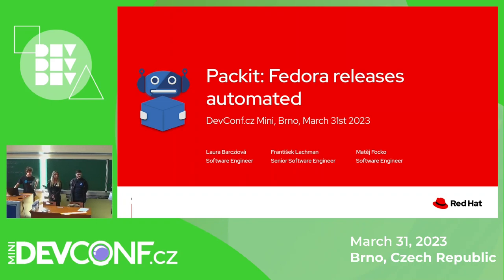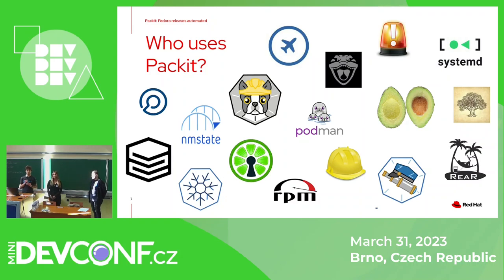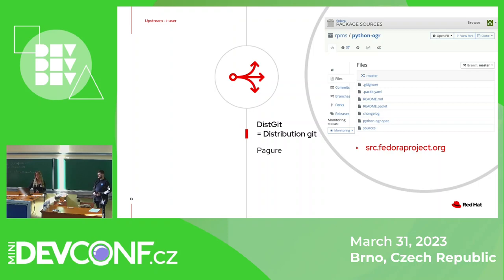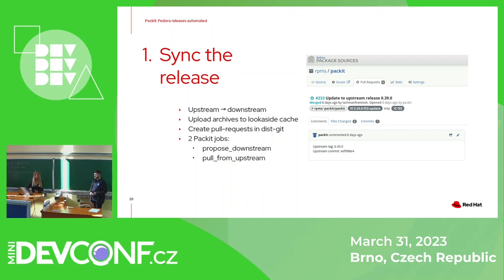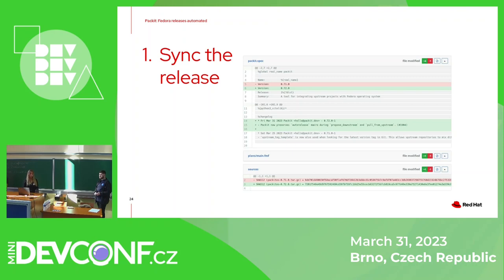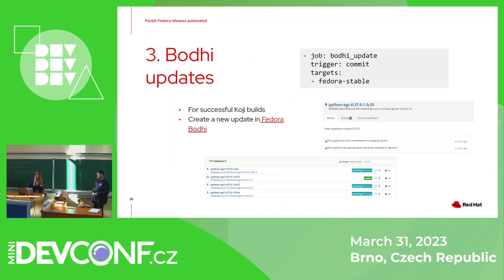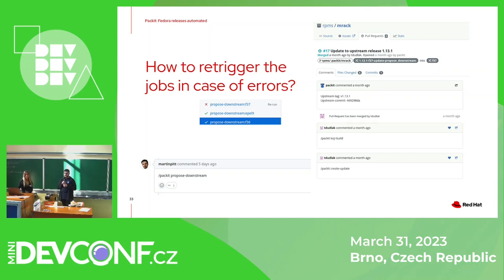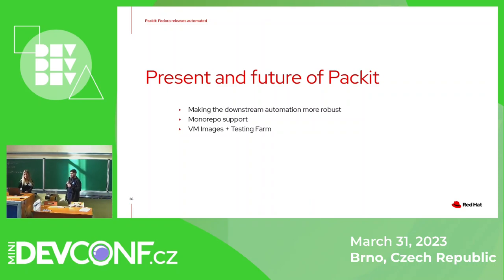DevConf.cz Mini | March 2023 - Packit: Fedora releases automated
Speakers: Matej Focko, Laura Barcziová, František Lachman

Do you want to automate how you build and test your RPM packages? Do you maintain any package in Fedora and want to automate the releases? Or are you just interested in CI/CD on GitHub or GitLab, Fedora and integration of upstream projects with RPM-based Linux distributions? Then make sure to come to our talk about Packit. In this session, we would like to share our recent progress and invite you to use our automation.

Packit started connecting upstream and downstream in 2019 and has grown rapidly since then. It is a tool and a service to help you integrate your open-source projects with RPM-based operating systems. Packit also automated the Fedora release process providing Fedora packagers with an easy way to maintain their packages.

If you are interested in all the news of what we have been working on in Packit lately or what are our plans and priorities for the future, this is the right talk for you to attend!